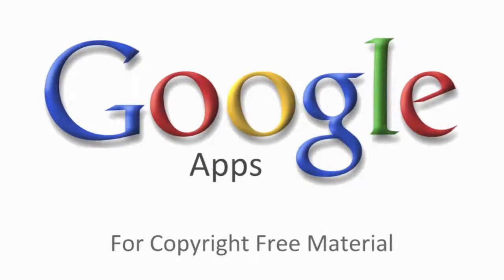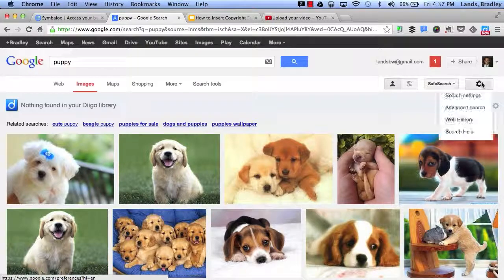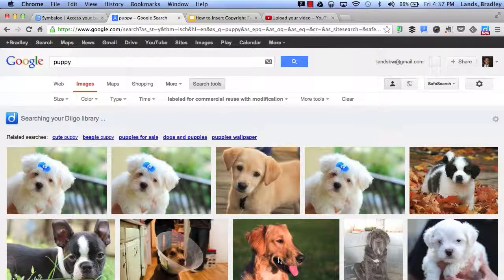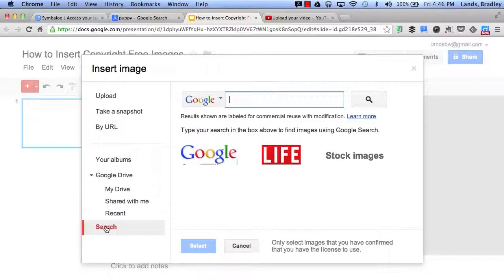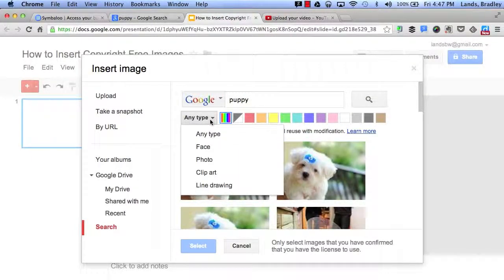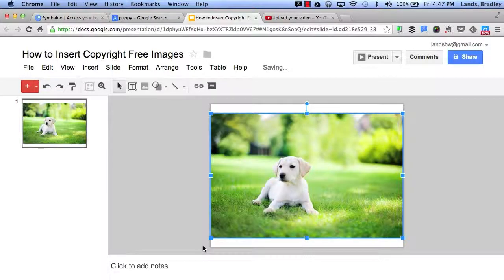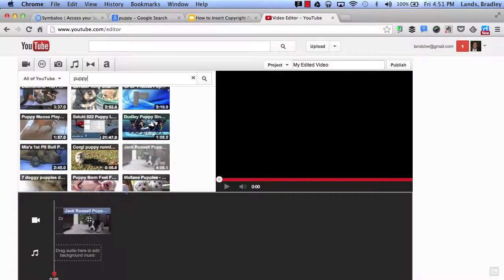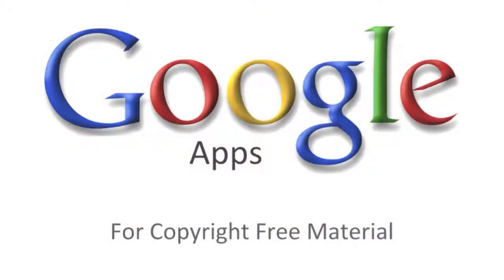Google Apps for Copyright Free Material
This is screencast is my attempt to demonstrate my knowledge, skills, and familiarity with Google Apps.  This video serves as part of my application to become a Google Certified Trainer.